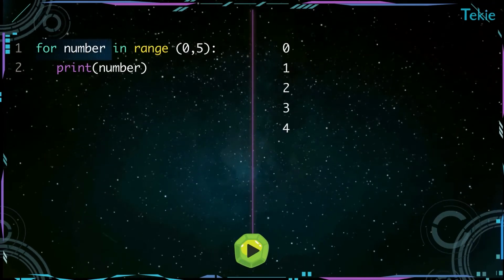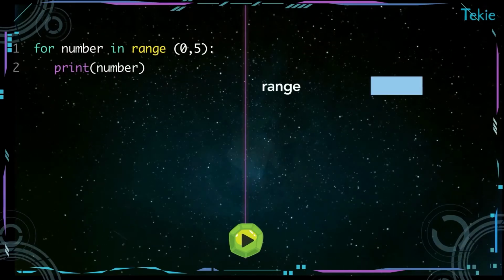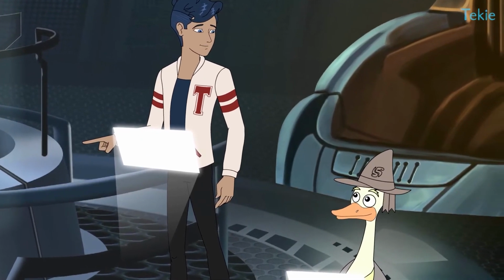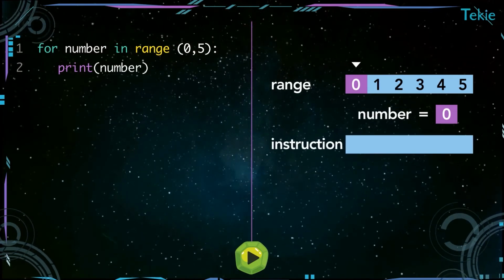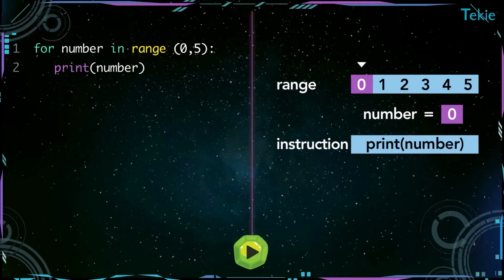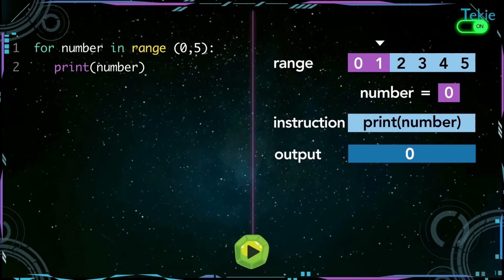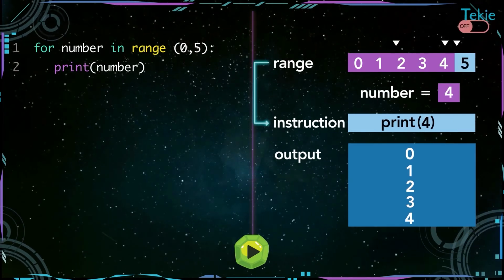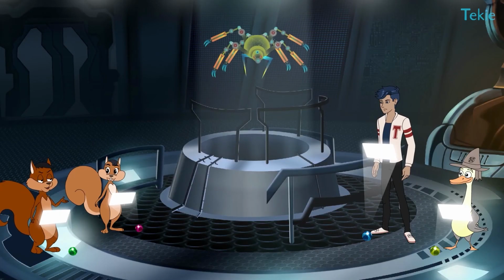How to make a for loop in Python? Tekie Byte #52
Well another way of forming a loop is the for method. It is completely different from while loop, as it is based on the counts. Couldn't relate much. You're at the right place then.